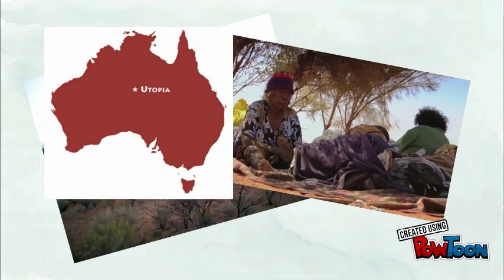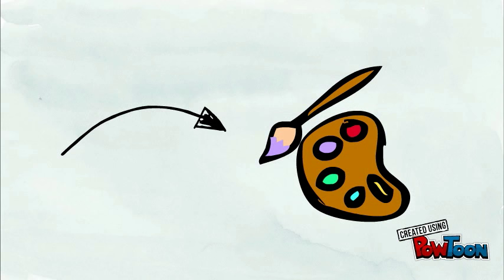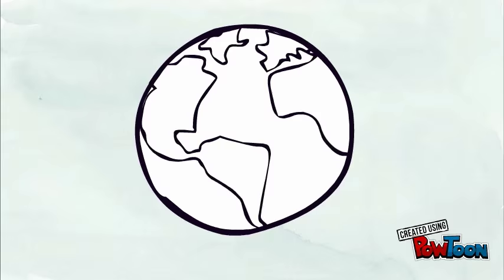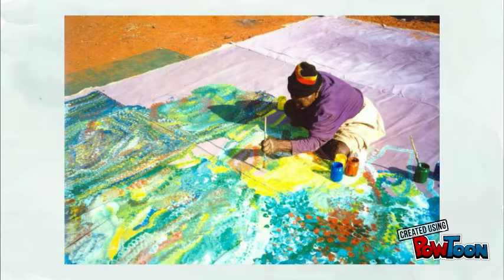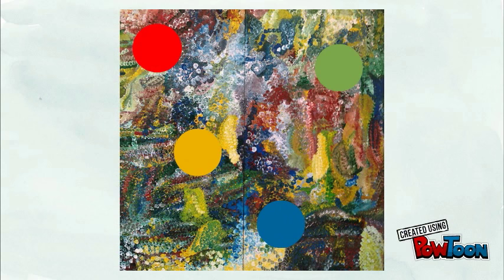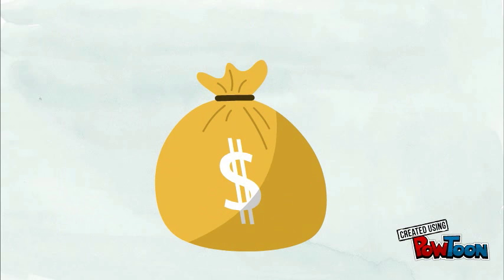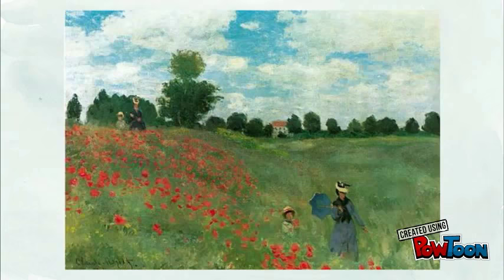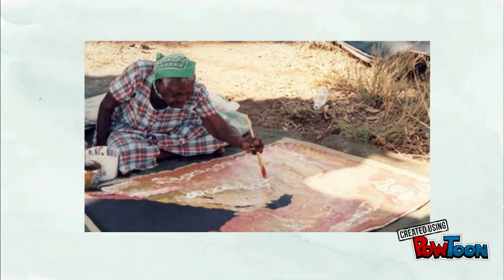Earth's Creation - Emily Kame Kngwarreye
AP Art History